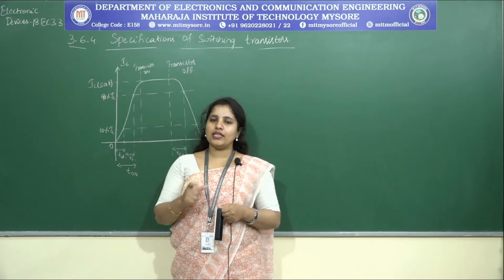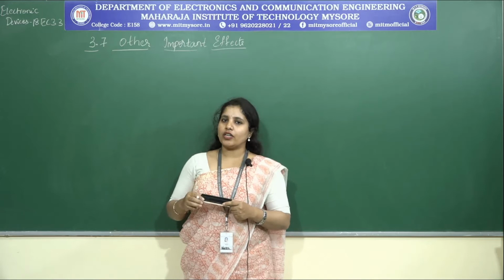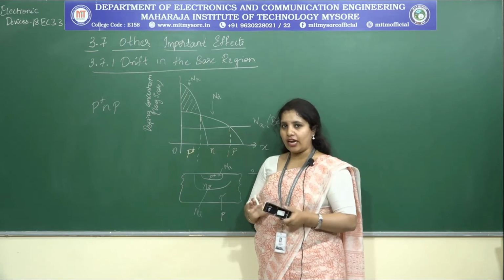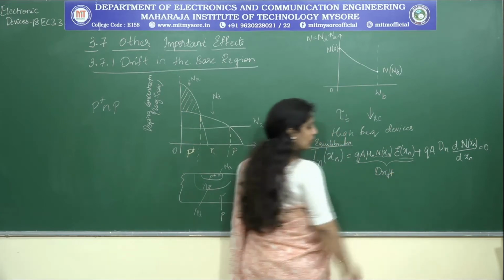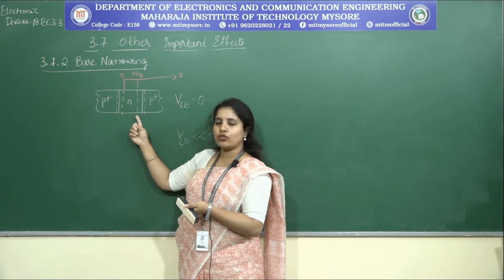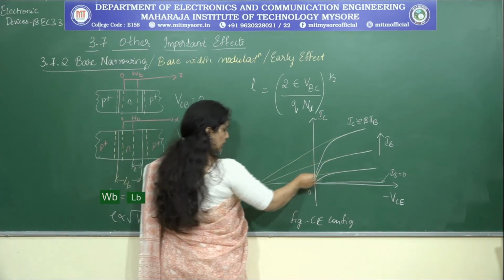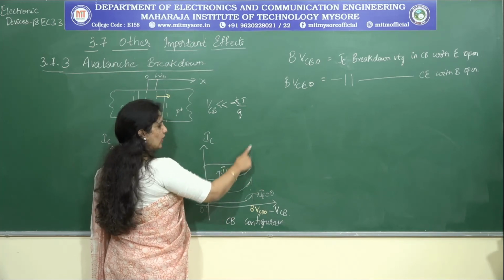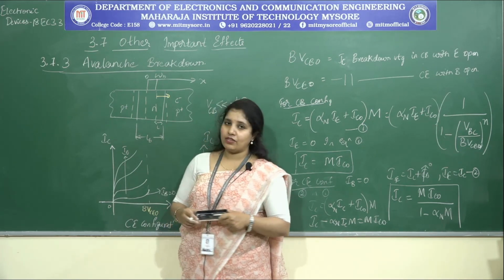Switching Transistors | ECE | III Sem | M3 | S6